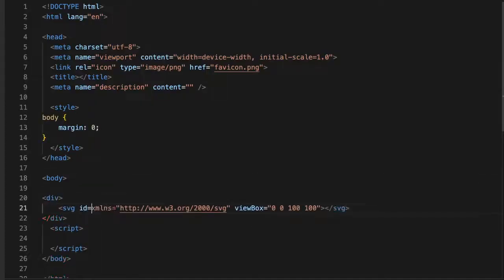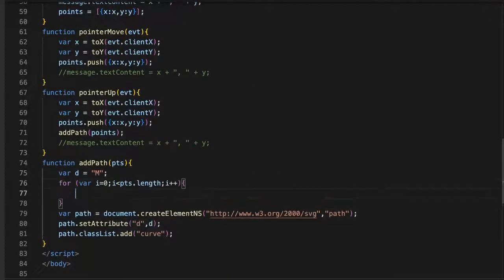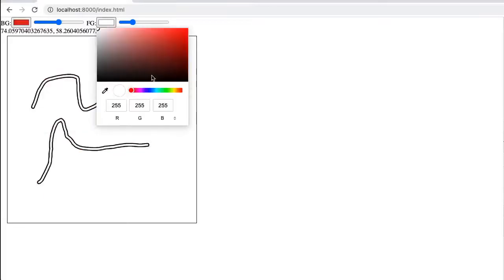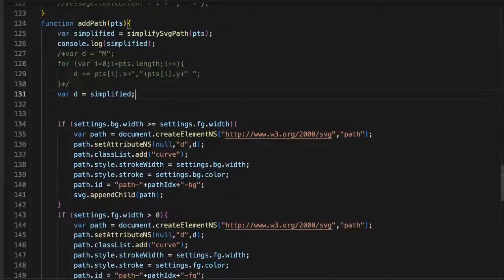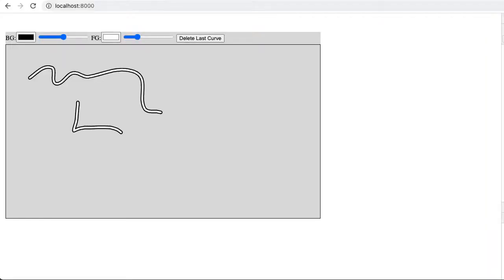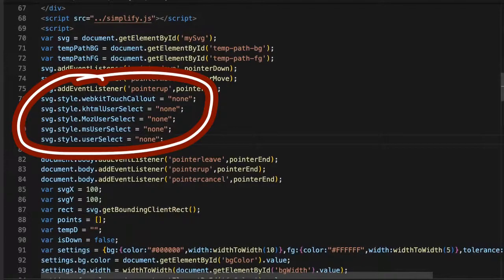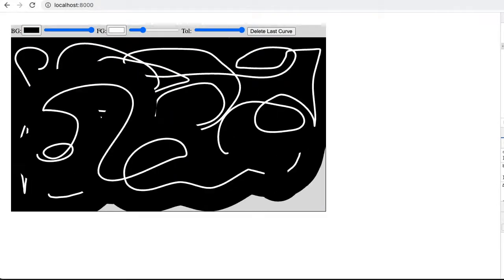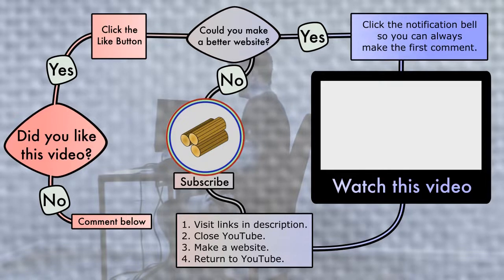Convert pen/stylus inputs to SVG in modern browsers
Build a website that creates SVG paths from stylus or pen inputs on touchscreen devices including tablets. Learn how to avoid some common issues so that you can quickly start making something amazing.

to play some games that require stylus inputs.

Other Links:

for more curve-related functions.

00:00 Intro
00:12 Capturing Input
00:43 Custom Styling
01:07 Simplifying
01:30 Sizing
01:51 Ignoring Touches
02:25 Outro